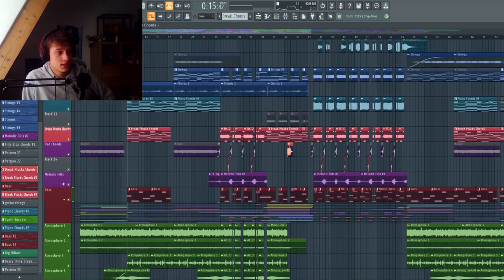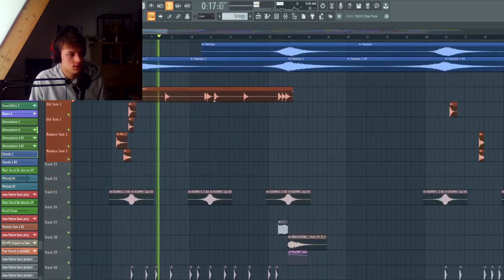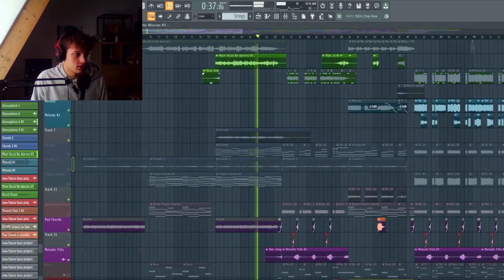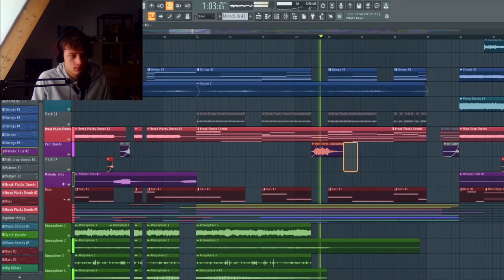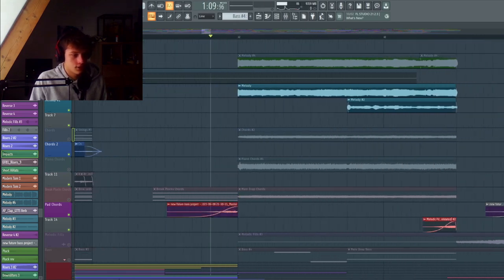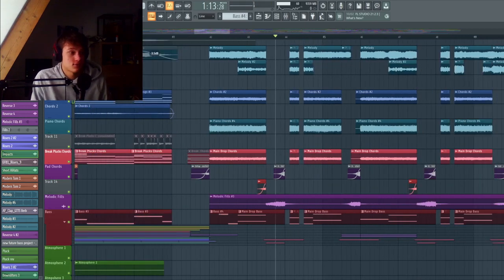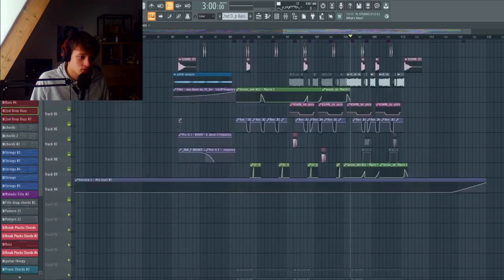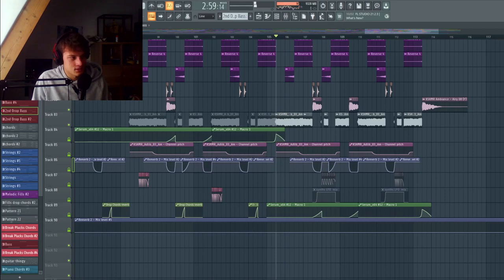how to produce melodic bass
I hope I can inspire people and music producers as well. Or maybe even artists in different branches! This is a long-form music production breakdown of my melodic dubstep track 'Down for you'.